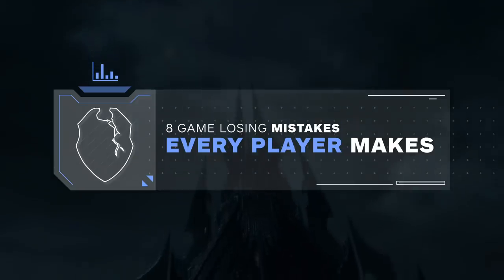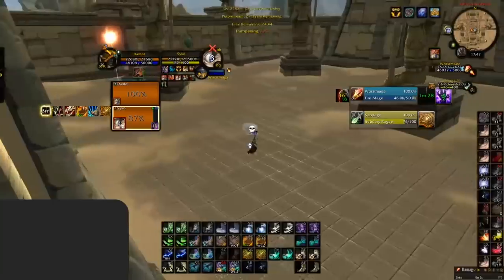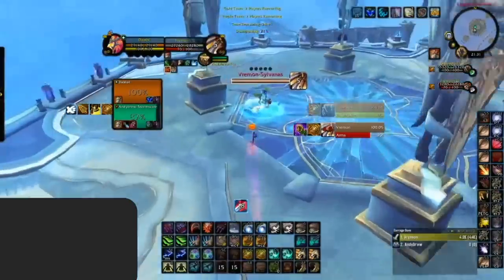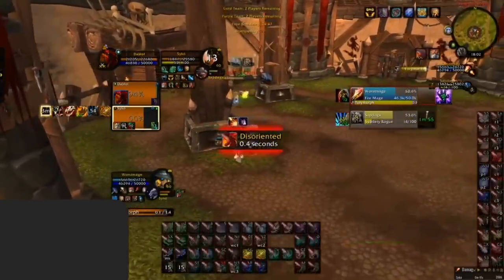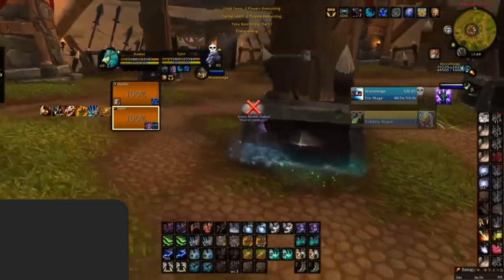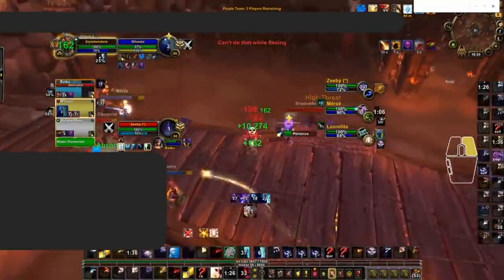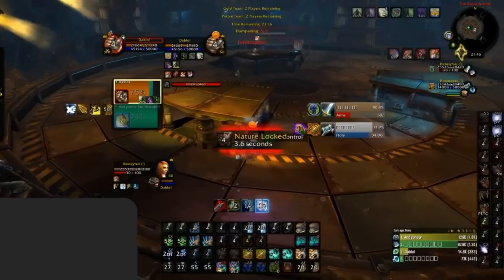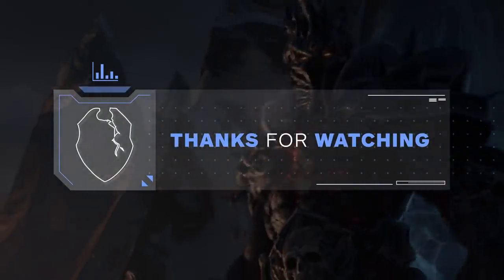8 GAME LOSING Mistakes EVERY Player Makes in Arena | Shadowlands 9.0 Guide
0:00 - Intro
0:14 - Positioning
4:48 - Lack Of Damage
6:20 - Wasting Crowd Control
9:44 - Not Paying Attention To Enemy Cast Bars
11:25 - Not Using Interrupts Correctly
13:26 - Not Trading Cooldowns Properly
15:41 - Not Peeling When Needed
17:58 - Not Having A Proper Gameplan

Concepts: world of warcraft,wow guide,wow pvp,wow arena,wow 3v3 arena,wow 2v2 arena,shadowlands,wow best class,wow best pvp class,covenants shadowlands,shadowlands beta,shadowlands pvp,death knight,demon hunter,druid,hunter,mage,monk,paladin,priest,rogue,shaman,warlock,warrior,wow shadowlands,night fae,necrolord,venthyr,kyrian,asmongold,asmongold reacts,arena pvp,wow pvp guide,9.0,sinful gladiator,gladiator,rank 1,duelist,rival,challenger,combatant,unranked,low cr,high cr,improvement,mistakes,arena